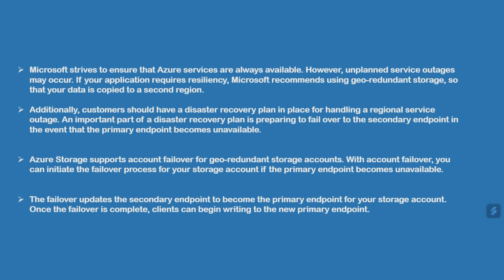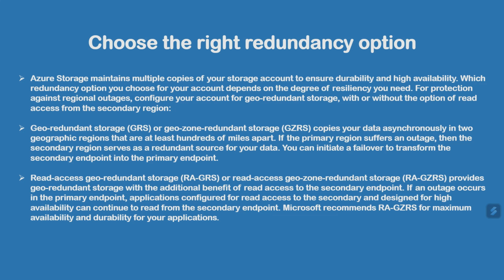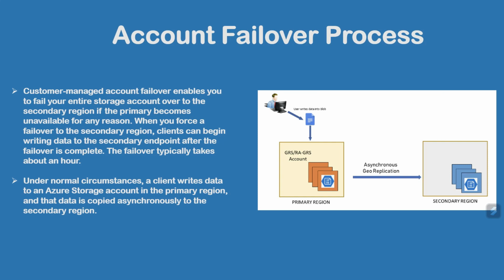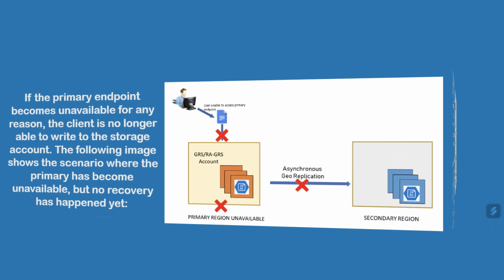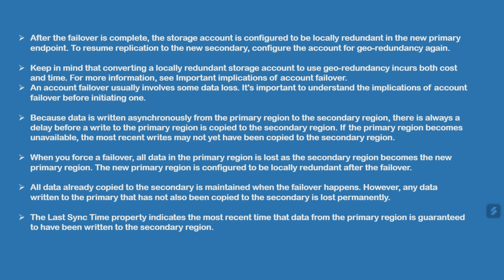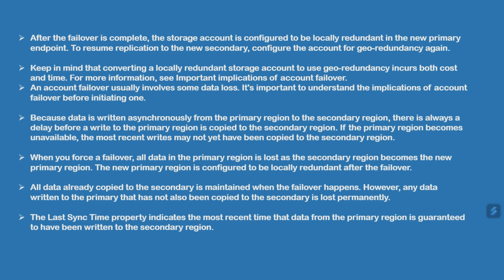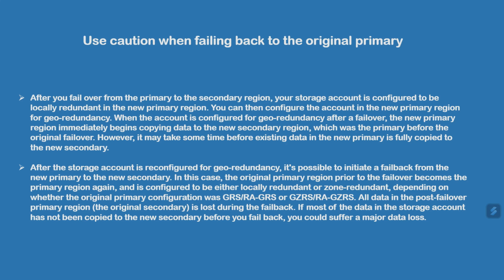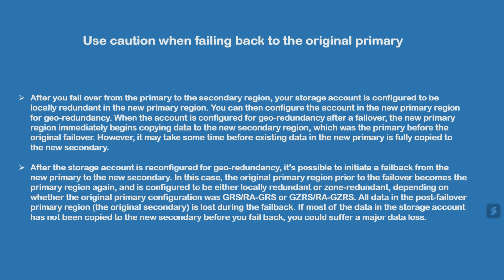Azure Storage Account Failover Process & Disaster Recovery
Understand the concept of Azure Storage Account

Failover
Disaster Recovery
Failback